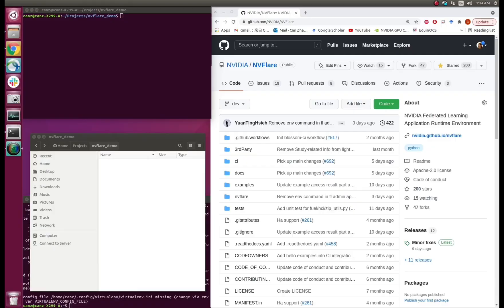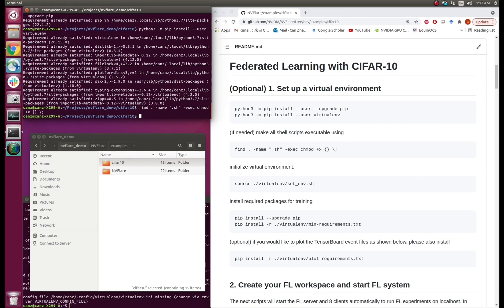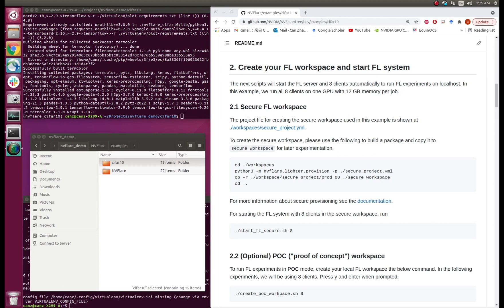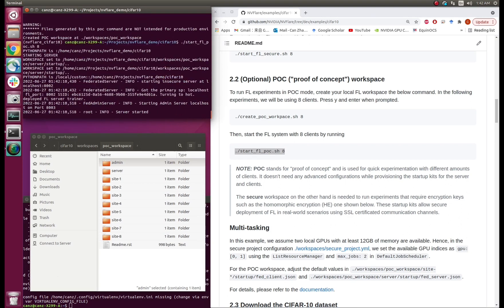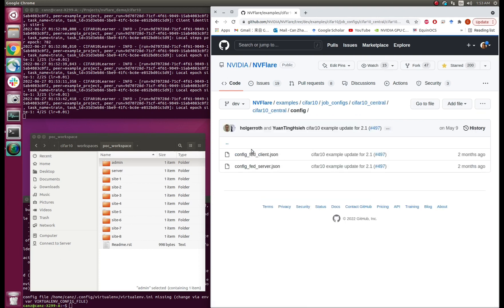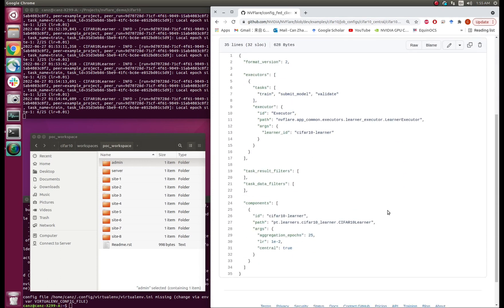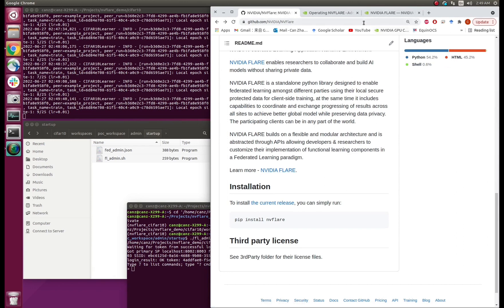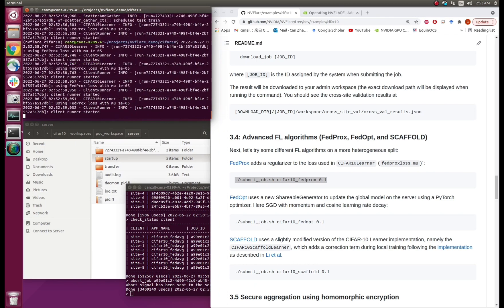NVIDIA FLARE Tutorial for Beginners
This video introduces how to install NVIDIA FLARE (NVIDIA Federated Learning Application Runtime Environment) and how to start your first Federated Learning project with NVFlare on Cifar10 dataset.

NVFlare, Federated Learning, Cifar10, NVIDIA FLARE